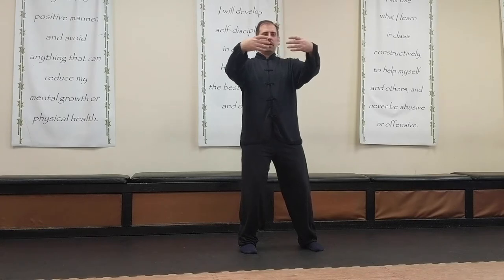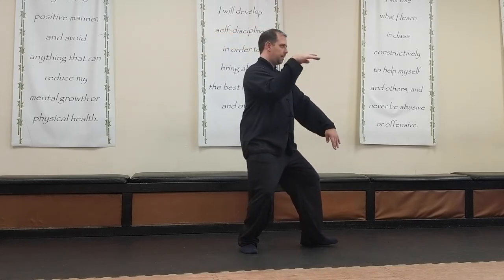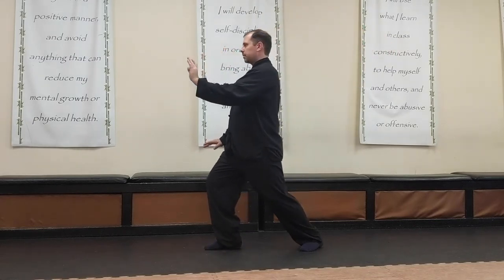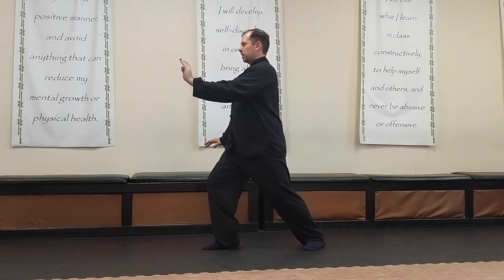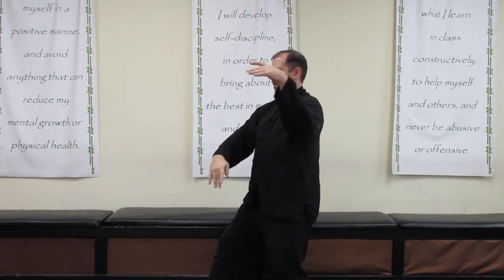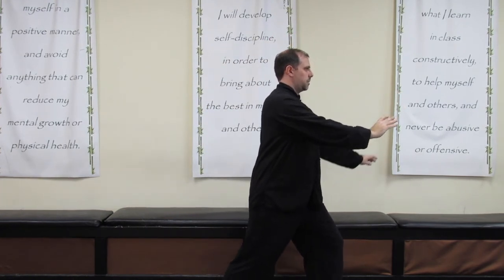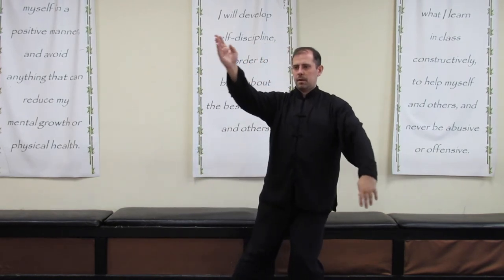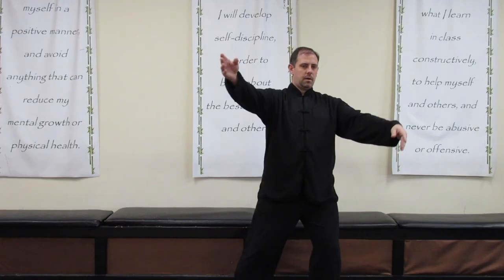Sample Lesson: Brush Knee/White Crane Qigong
This is a sample of our online video lessons.  This lesson is on the Brush and Push/White Crane Qigong.